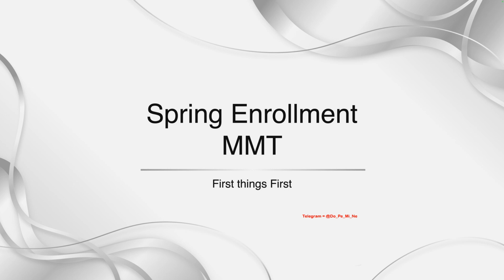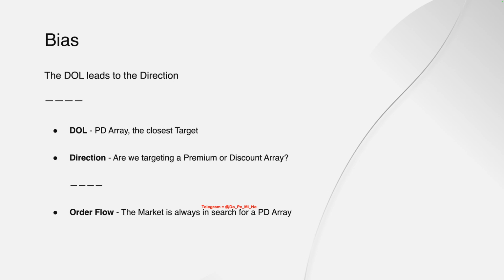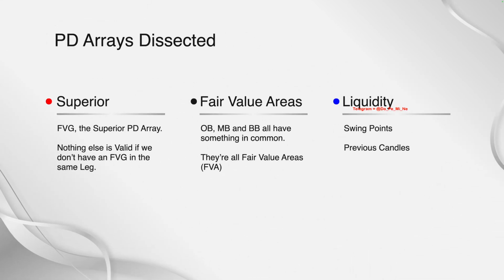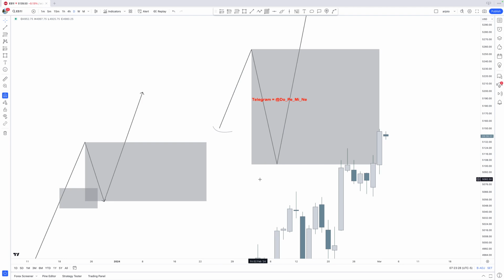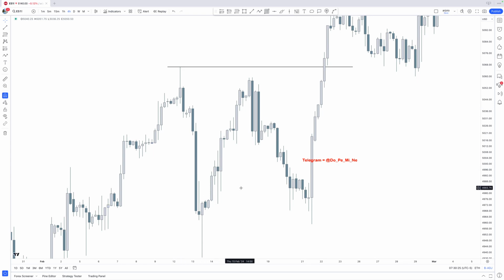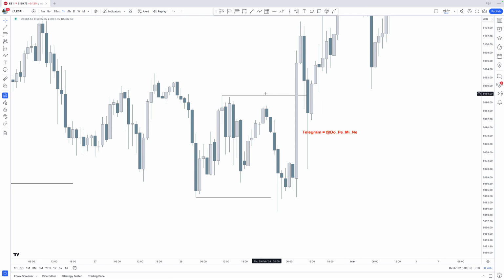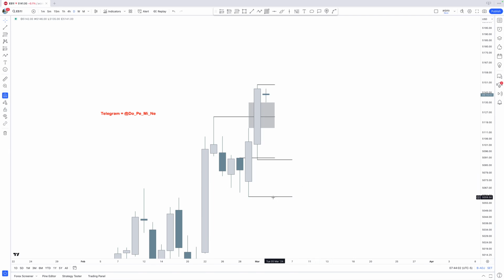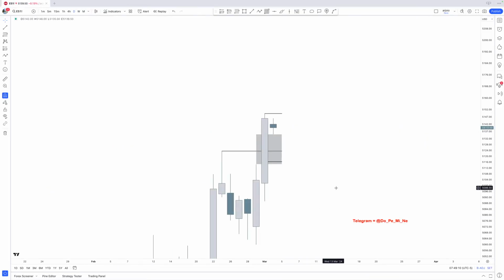1 First Things First Arjoio's Mmt 1920x1080 582k